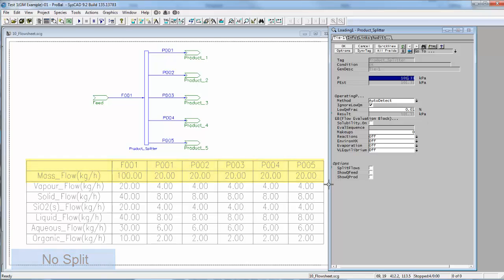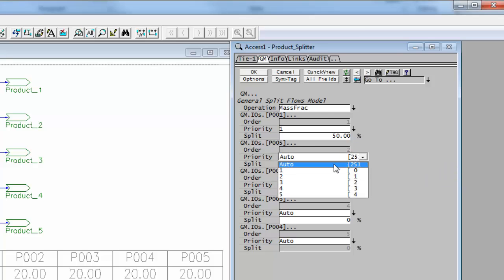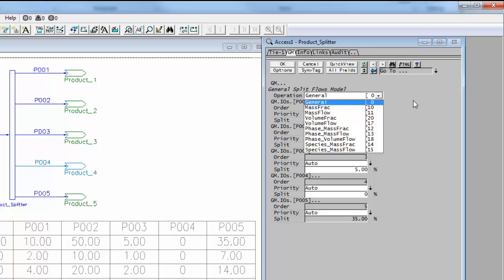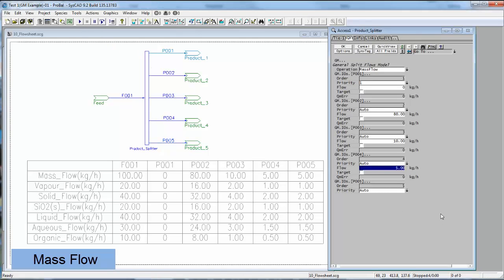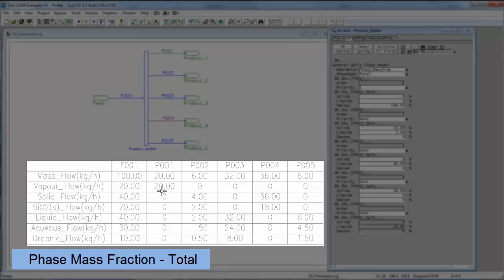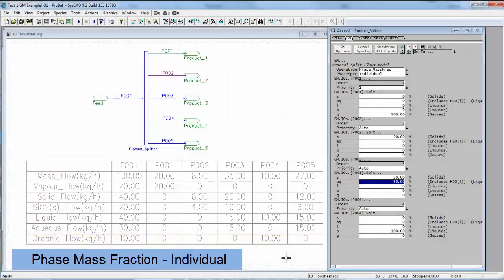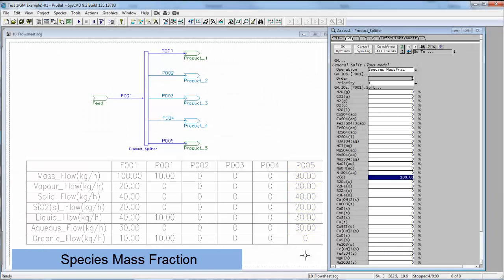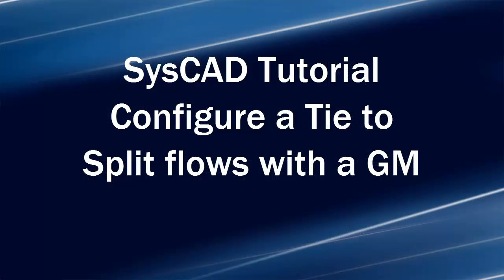SysCAD Tutorial - Section 4.3 (Additional) Configure a Split using GM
Shows the different options available when configuring a Splitter in a Tie.